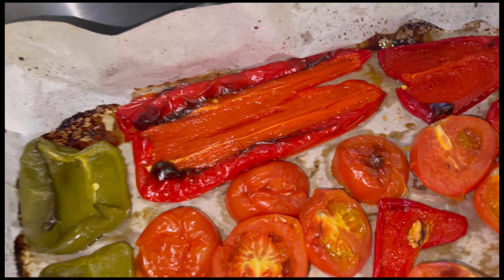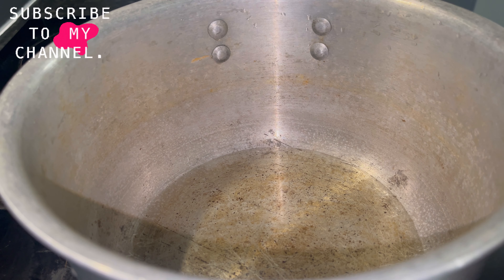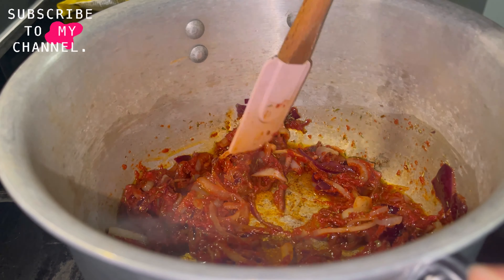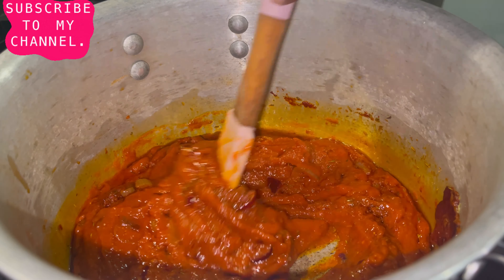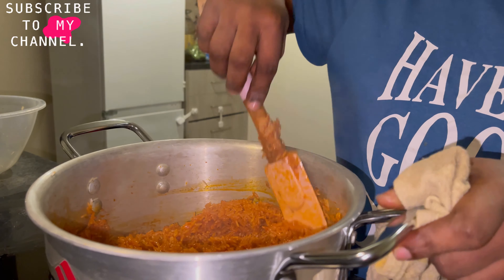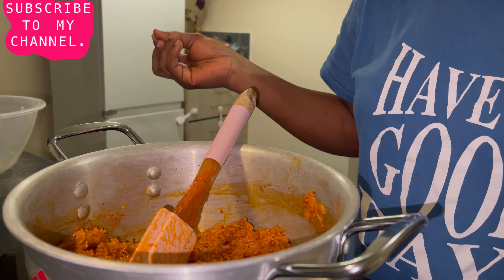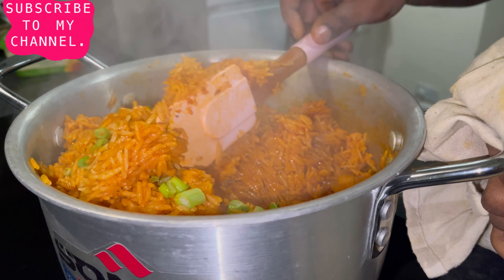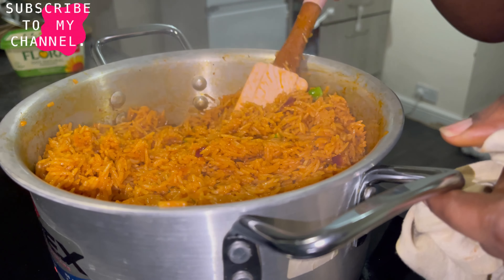COOK WITH ME| Jollof rice and chicken | chatty vlog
Hello everyone,
Trust we are doing well.
In today's video, I share this chit-chat cook with me making one of our  Nigerian favorite meals Jollof rice. I hope you enjoy watching it as much as i enjoy making it.
 Camera: iPhone 12Pro max
 Lighting: natural light
Happy viewing.
xxx